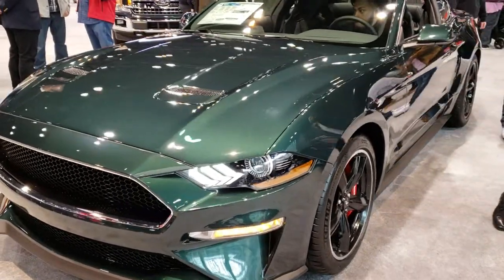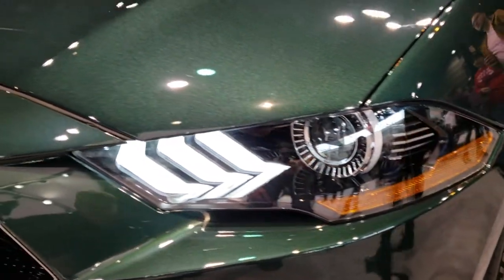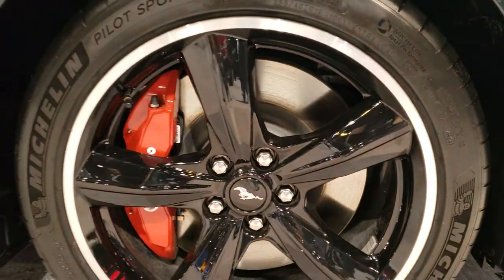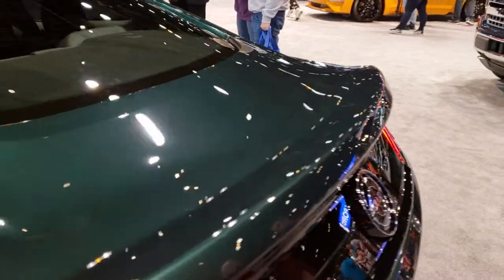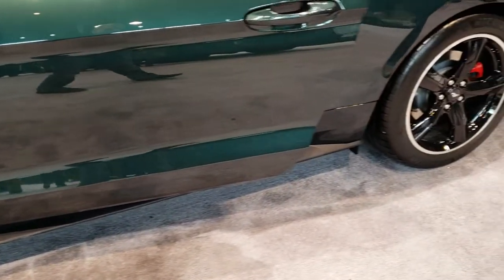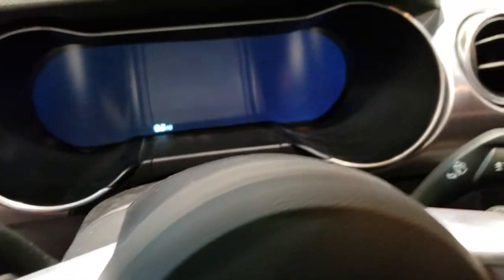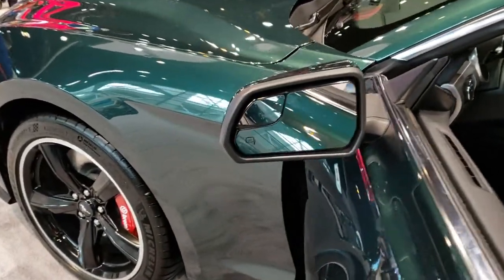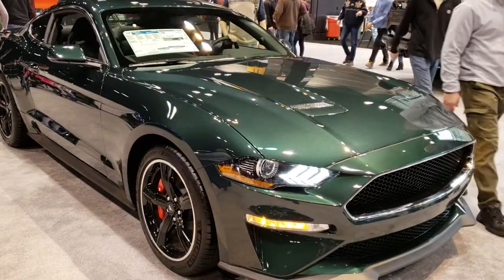2019 Ford Mustang Bullitt from the 2019 Chicago Auto Show in Highland Green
Here is a video I got of the 2019 Ford Mustang Bullitt at the 2019 Chicago auto show.  Really a good looking car.  Lots of attention and people around this car.